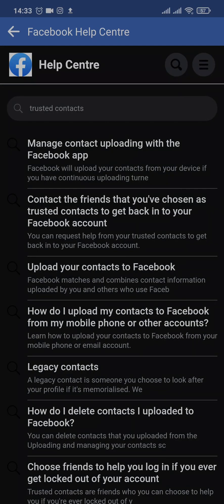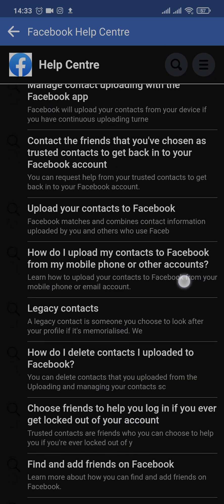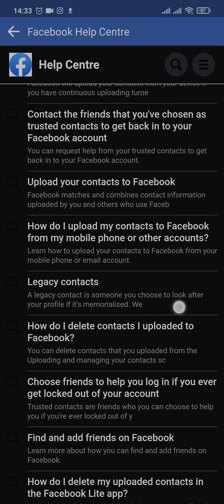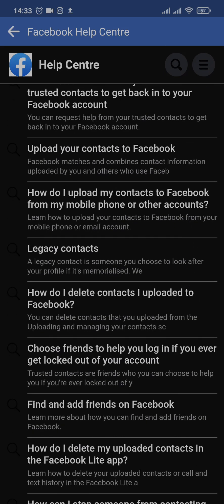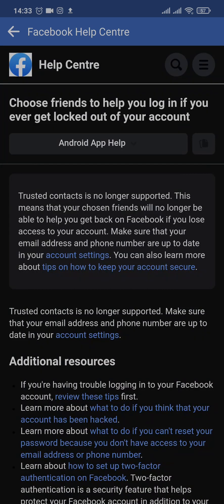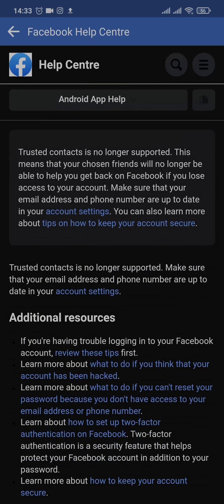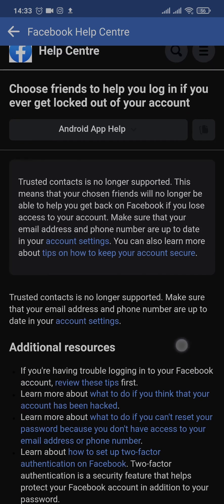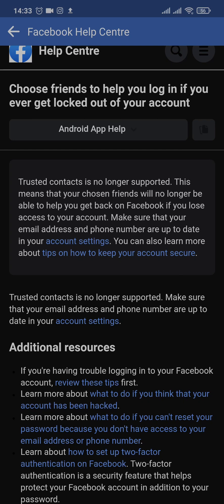How To Update Trusted Contacts On Facebook (2023) | Add Or Remove Trusted Contacts On Facebook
Confused about how to edit trusted contacts on facebook from your iphone or android phone? This video explains the exact steps on how to change your trusted contacts on facebook. Make sure you watch the video till the end to learn it in much detail.